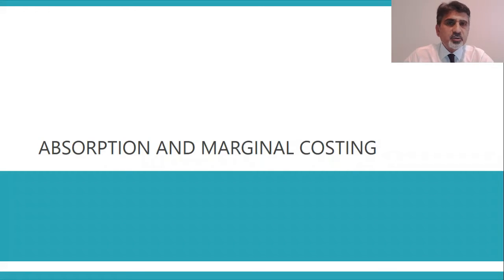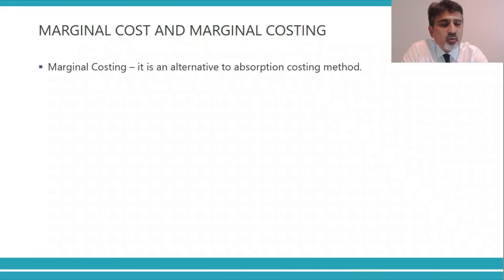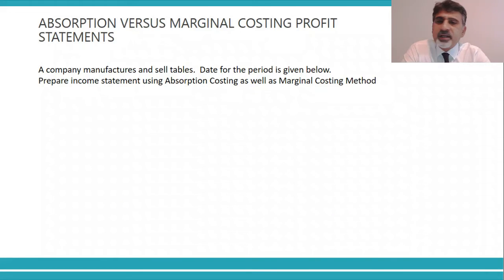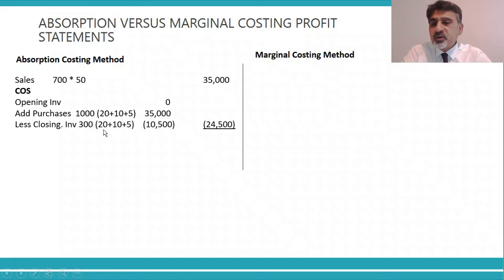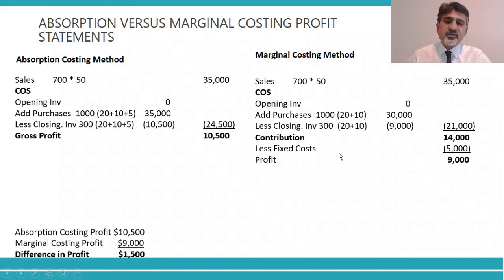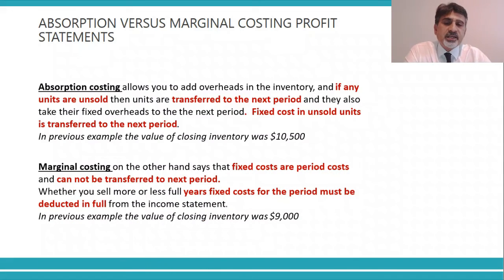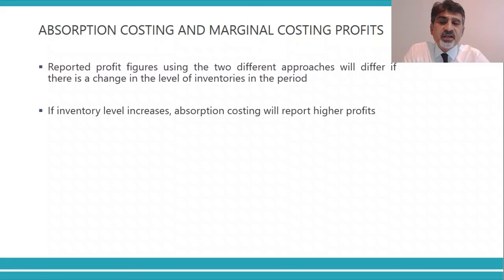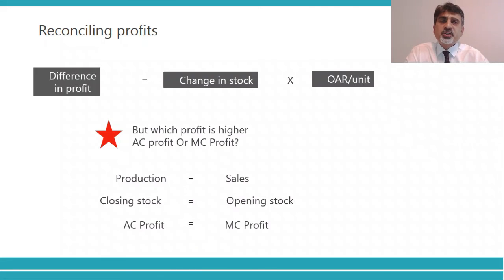MA - Chapter 9 - AC - MC Costing.mp4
This channel is for students who are doing ACCA, CIMA or any other qualification in Accounting and Finance.

ACCA#CIMA#ACCOUNTING#FINANCE@FINANCIALACCOUNTING#MANAGEMENTACCOUNTING#F2#F3#F5#F7#F9#DIPIFR#